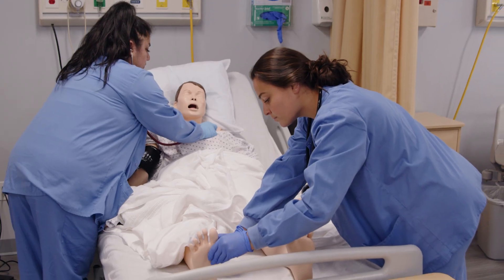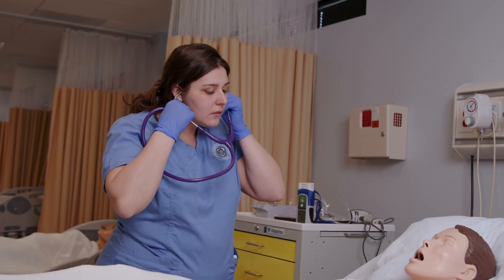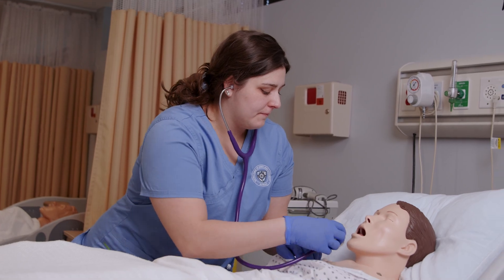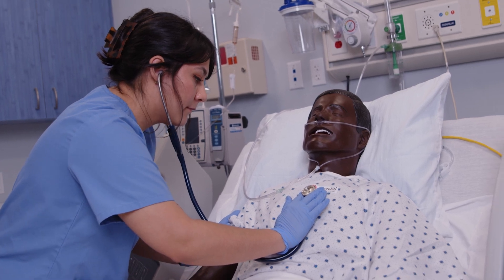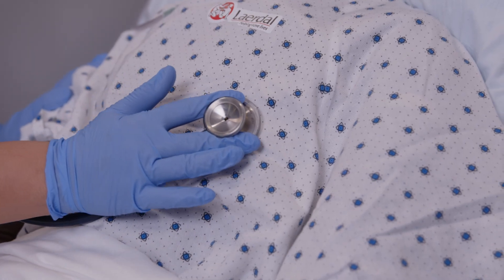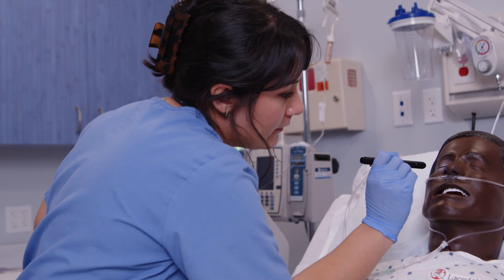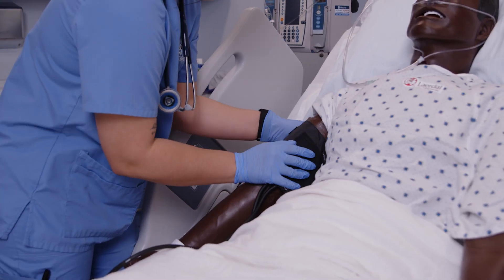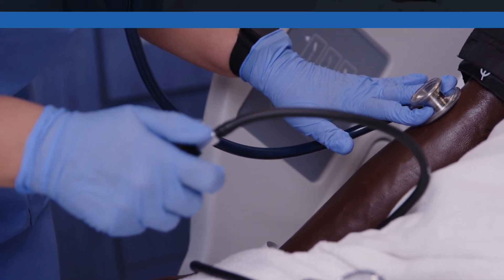Why Nursing Simulation Labs and Skills Labs Are Important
While nursing theory coursework is an integral part of Notre Dame of Maryland University’s Accelerated 2nd Degree Bachelor of Science in Nursing (ABSN) program, nursing simulation labs are where you’ll gain the hands-on experience you need before you can confidently treat real patients.

Notre Dame of Maryland University ABSN’s comprehensive hybrid learning model empowers you to practice hands-on nursing skills in a risk-free learning environment though our dynamic skills labs and nursing simulation labs. Each lab format teaches you how to put the nursing theory concepts you’ve already learned into action safely, however, they both use different methods to put what you’re learned to the test.

You will practice certain hands-on skills on the members of your cohort, such as familiarizing yourself with checking vitals, while you’ll practice more complex skills on high-tech medical manikins later.

It’s during skills labwhere you’ll learn how to apply basic procedural skills, like performing physical assessments, administering medication, measuring blood pressure, inserting a catheter, or treating a wound.

Nursing simulation labs are the closest experience you will have to working on real patients. Typically, your instructors will control how the manikin responds so you can learn how to expect the unexpected.  “You’re going into this environment as if this is a real patient and you’re providing excellent care to them, even though they are a manikin,” explains Jessica, NDMU education coordinator.

Keep in mind that there are no adverse consequences, so you can practice nursing skills as much as you’d like. “Simulation allows students to make mistakes. You can make those mistakes, and then make it a learning experience,” says Jessica.

To learn more about nursing simulation labs and skills labs, contact an admissions counselor today